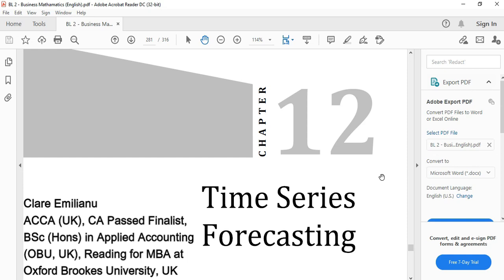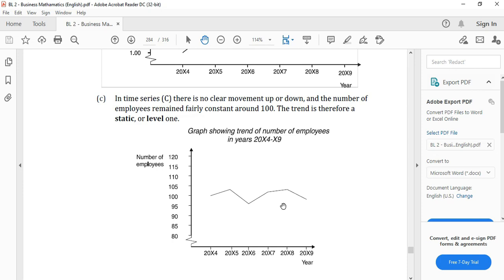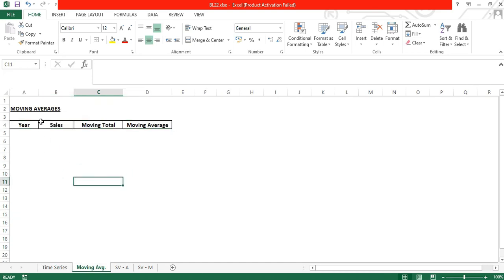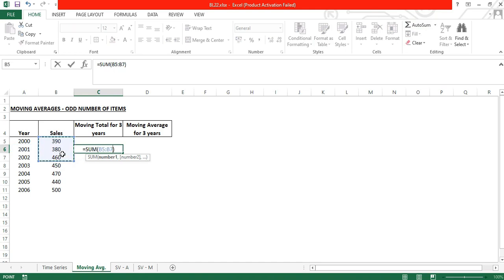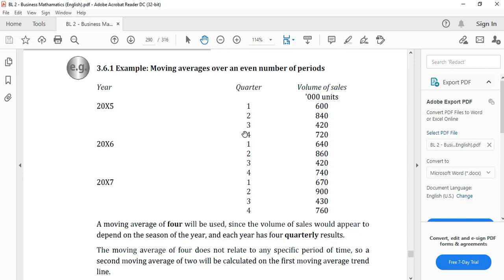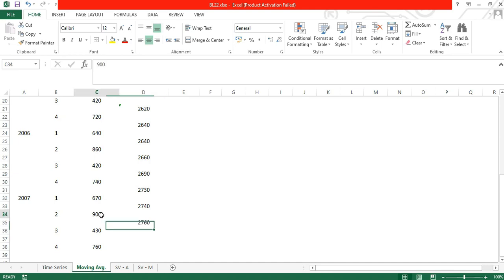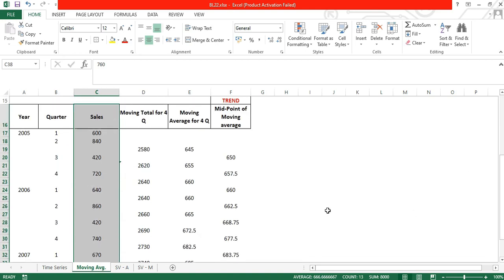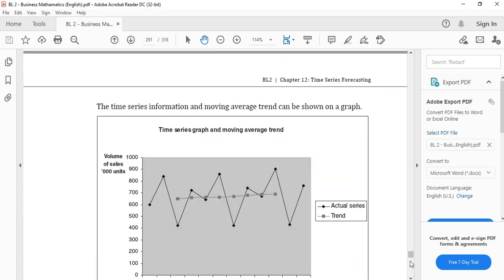12 BL2 English Part 01 Time Series Analysis